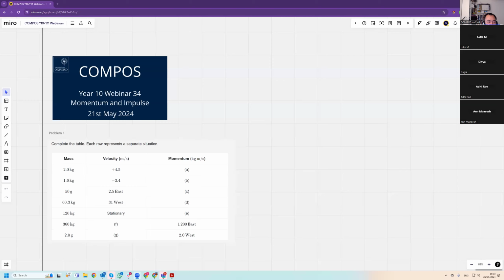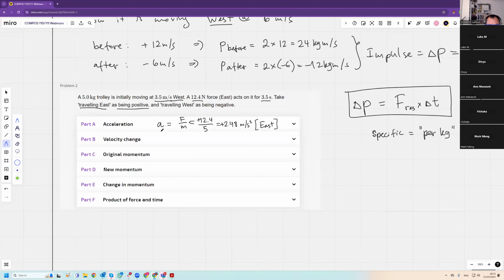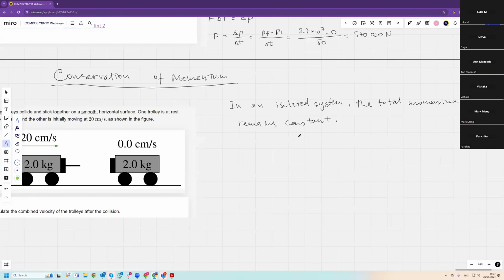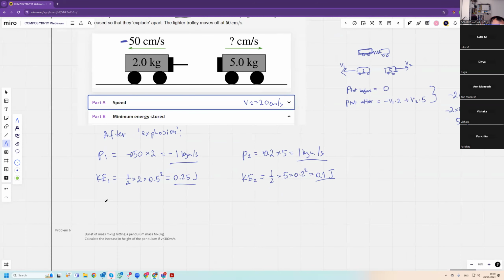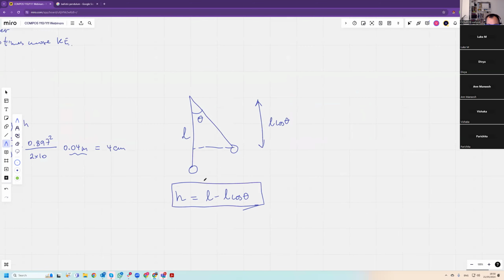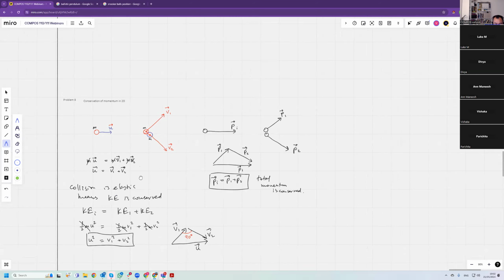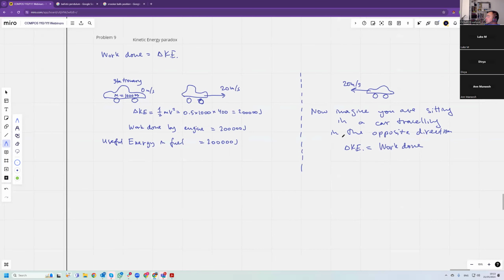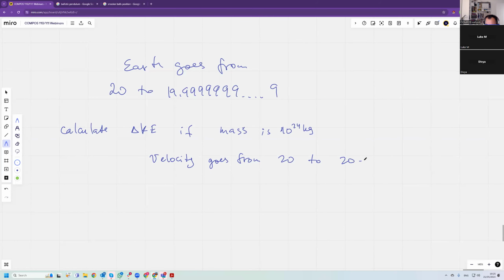COMPOS Y10 Webinar 34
Timeline:
00:30 Welcome
01:22 Introduction to momentum
06:10 Impulse
10:37 Example 1 - trolley problem
19:00 Example 2 - plane
23:47 Systems of objects and conservation of momentum

The Comprehensive Oxford Mathematics and Physics Online School (COMPOS) is an innovative outreach programme for UK state school students in Years 10-13.

Our goal is to boost the problem-solving skills, confidence and enjoyment of physics and maths of our students, and increase the uptake of STEM degree courses across the UK.

These webinars provide additional support to understand the content of assignments and tutorials, and are made publicly available after they are delivered live to students.

posted 21/05/2024
by Vlad Chernov